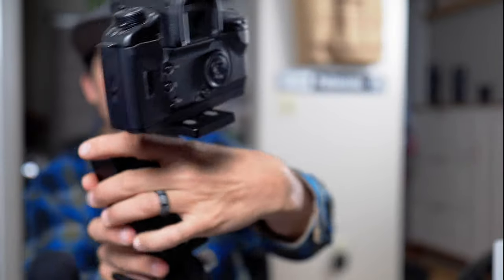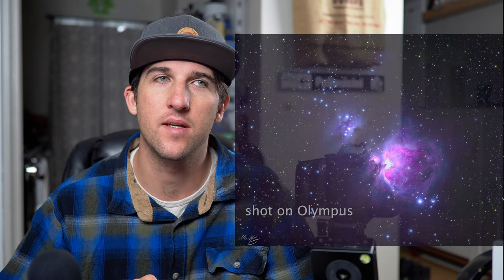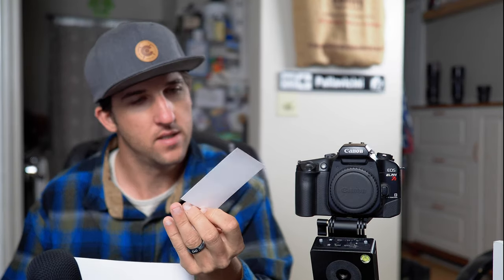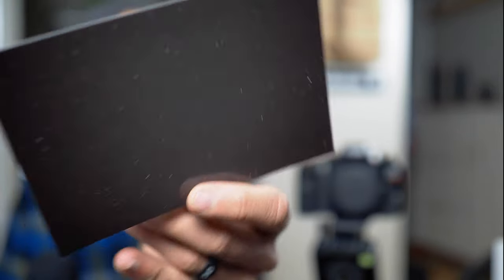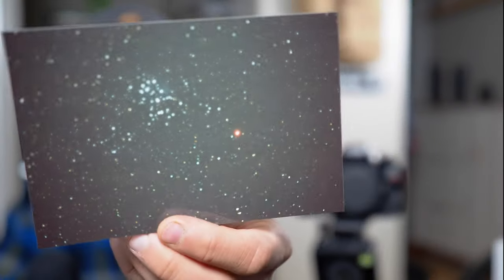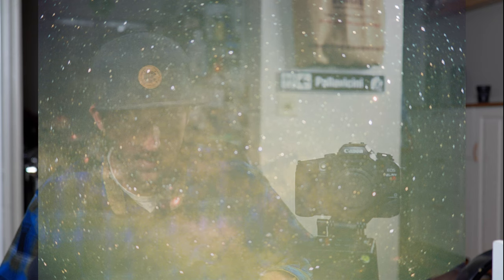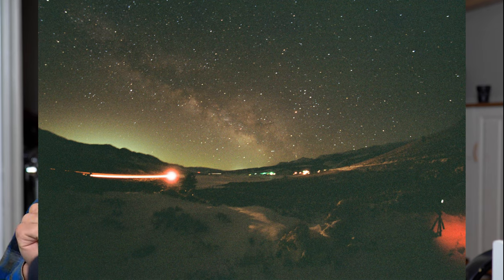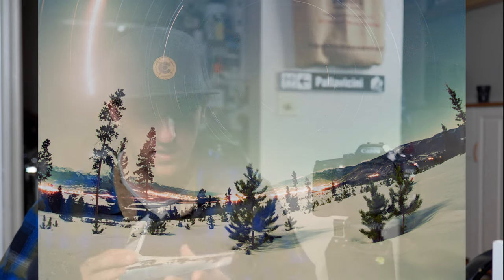Astrophotography with 35mm Film. Photo review and reciprocity failure nonsense.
Trying out the ol film camera at night. It's a fun little experiment. Anyone else have some good experience with this?

My Gear

Camera - Canon R5

Camera - Canon 80d